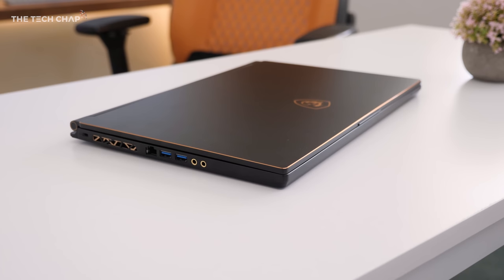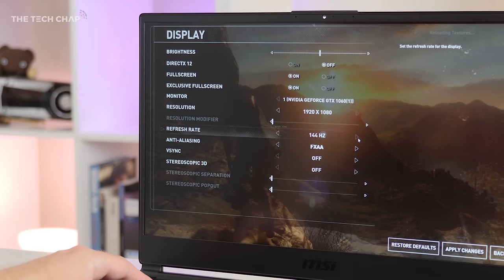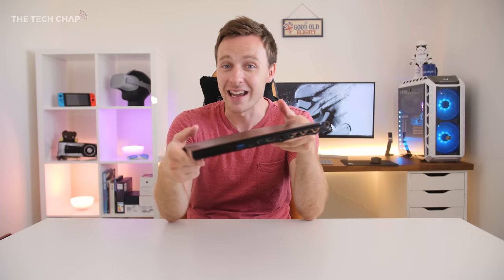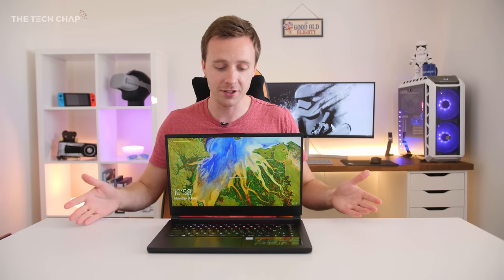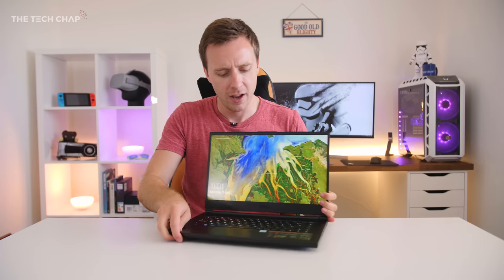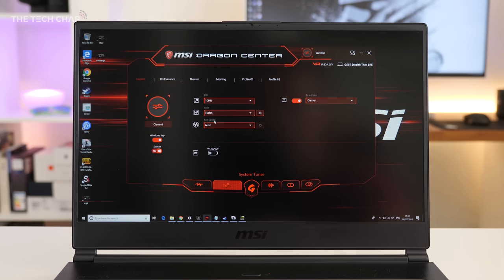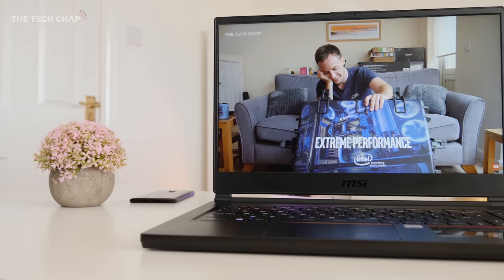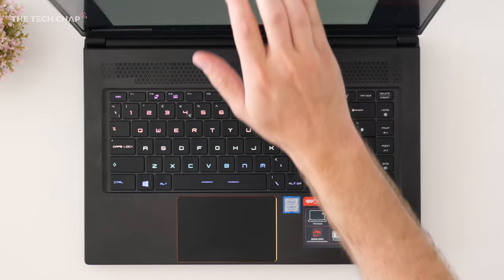MSI GS65 Stealth Thin Review - 144hz & NVIDIA 1070 Max Q! | The Tech Chap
The MSI GS65 Stealth Thin gaming laptop packs in the latest 8th Gen i7 processors, a NVIDIA GeForce GTX 1060 or 1070 Max Q & 144hz High Refresh display in a beautifully thin and light chassis. But is the GS65 worth buying? Amazon US | UK